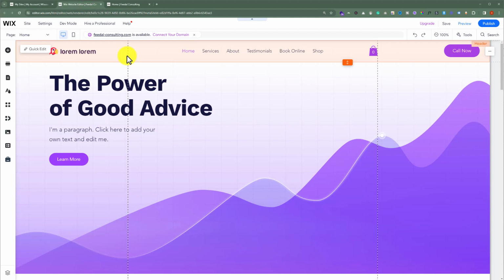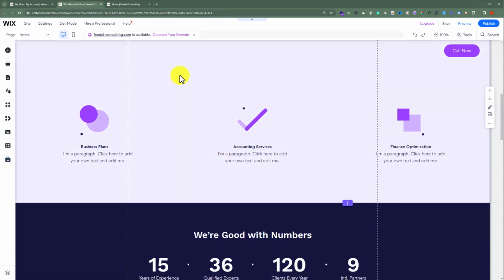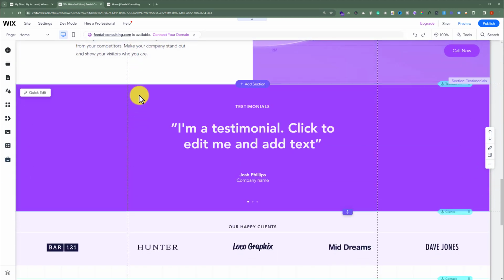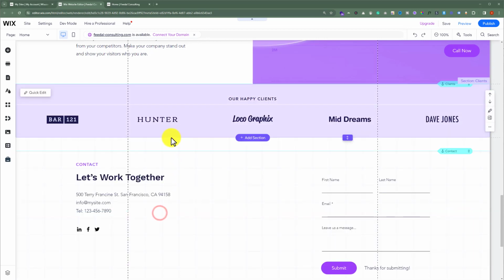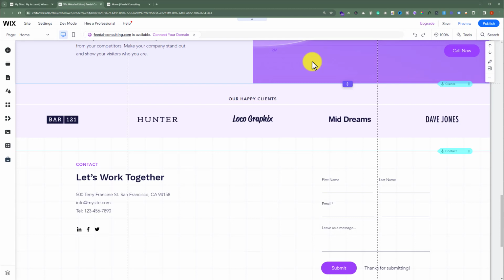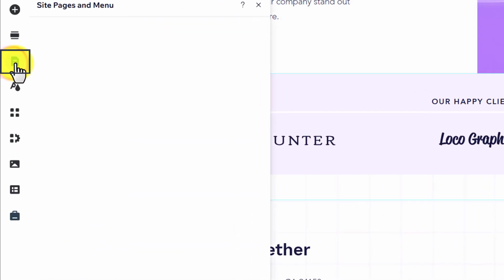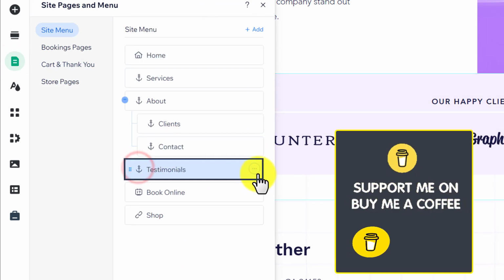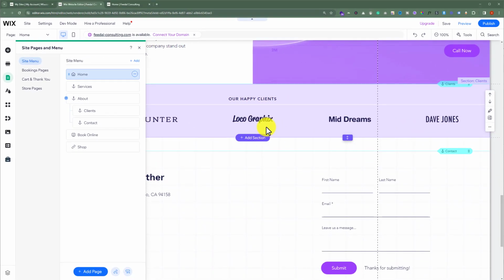How To Delete A Section On Wix Website 2026 | Delete Blog Section On Wix | Delete Wix Sections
In this Wix Sections tutorial, learn how to delete a section on wix website. Whether you want to delete blog section on wix or simple page section this video is perfect for you. Keep your site organized and focused with our delete wix sections tutorial!

In This Video Tutorial You’ll Learn:
1. How To Delete A Section On Wix Website
2. Delete Wix Sections Tutorial

Step # 2: Delete A Section On Wix Website
Select the section that you want to delete from the wix website editor, right-click on the section and then click on delete.

That’s it you have successfully Deleted A Section On Wix Website.